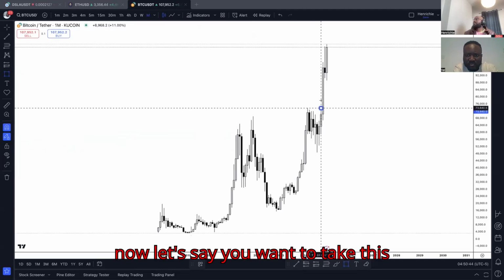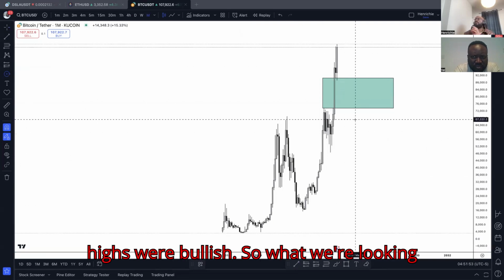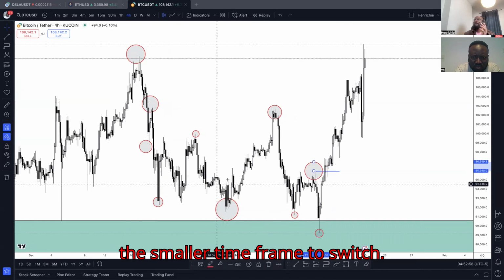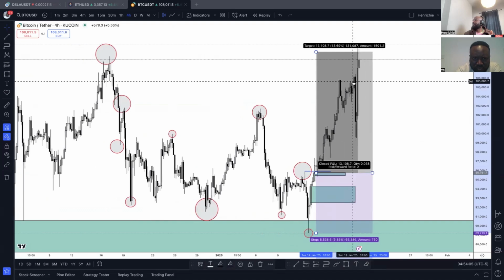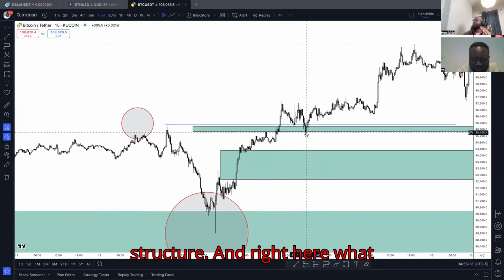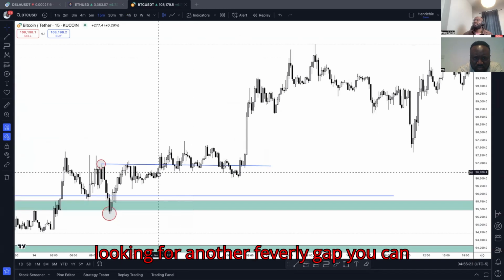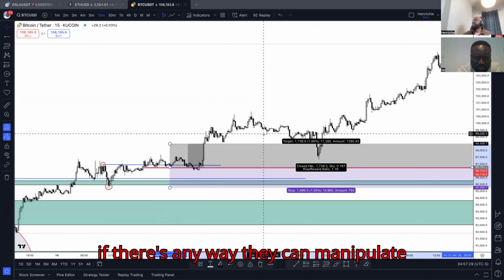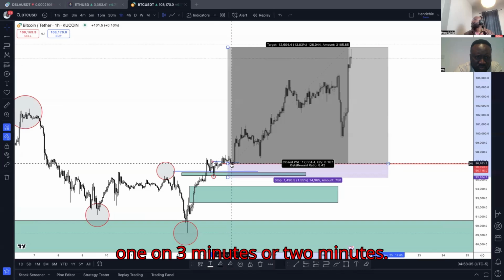🚀 Refine Your Bitcoin Trading: Master Multiple Entries with 4H & 15M Timeframes!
💡 Key Takeaways from this Mentorship Session:

✅ How to identify Fair Value Gaps.
✅ Steps to confirm a break of structure on higher and lower timeframes.
✅ Strategies for low-risk and high-reward entries.
✅ Practical examples of managing risk with added pips for slippage.

In this session, I guided my mentee on executing multiple entries on Bitcoin by aligning 4-hour and 15-minute timeframes, ensuring precision and profitability. 🤑
Whether you're new or experienced, this session will revolutionize how you approach BTC trades. 🌟

🎥 Watch the full recap and learn actionable trading strategies today!

Are you struggling to get consistent entries in your Bitcoin trades? 🌍 Discover how to align the 4-hour and 15-minute timeframes for high-probability setups. This mentorship session covers everything from spotting Fair Value Gaps to managing slippage and achieving superior risk-to-reward ratios. 📈